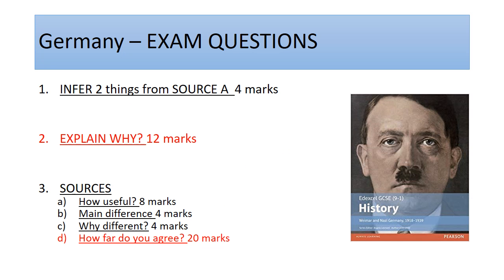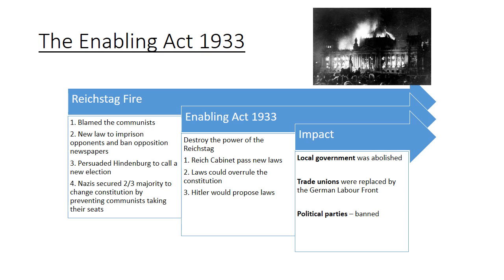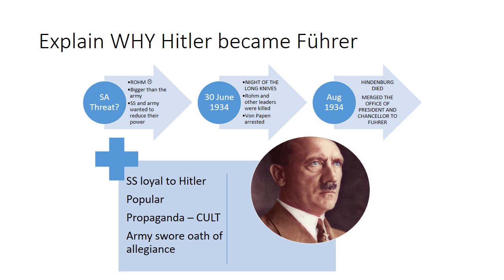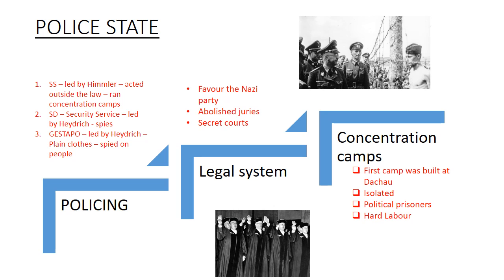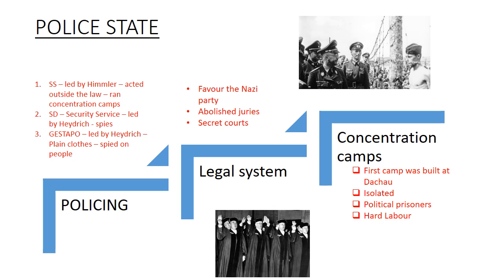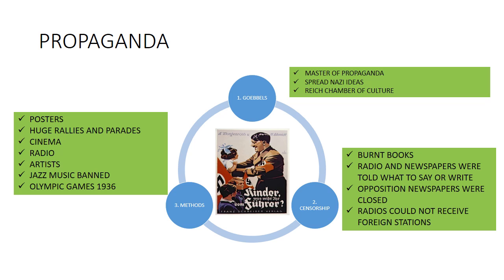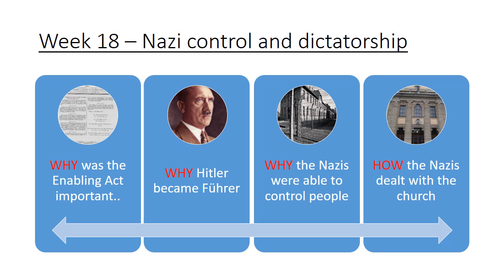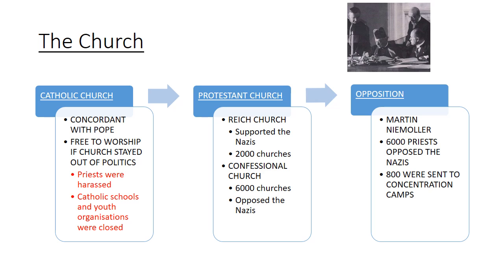17 Nazi control and dictatorship 1933 39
Edexcel GCSE History revision